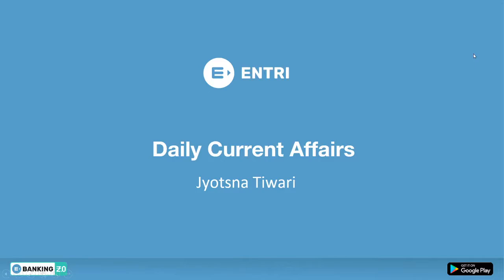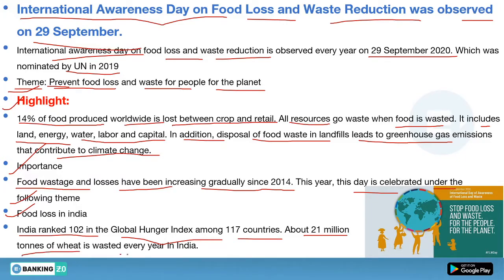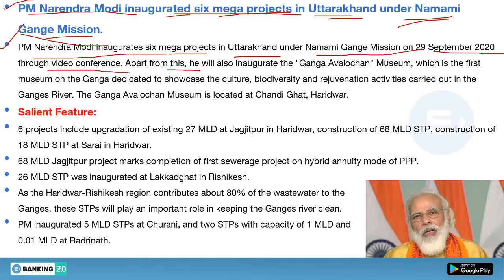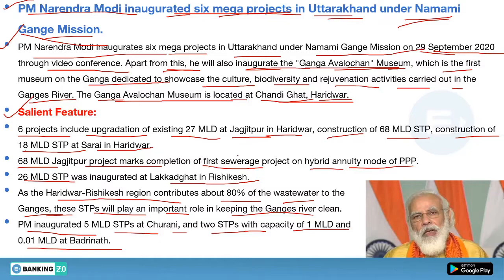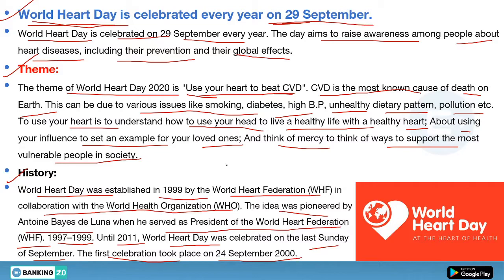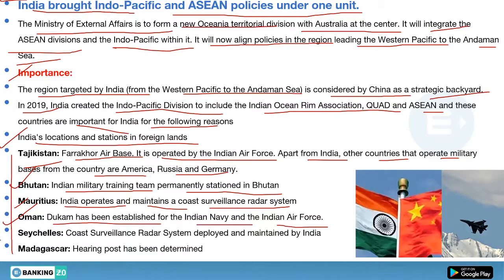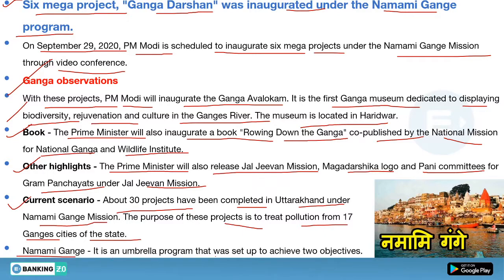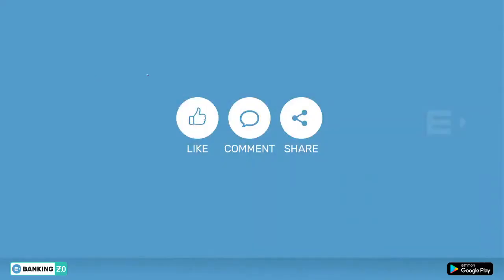DAILY CURRENT AFFAIRS IN ENGLISH|CURRENT AFFAIRS TODAY|IBPS, SBI CLERK/PO,IBPS RRB|ENTRI APP BANKING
Hello Aspirants!
As we know current affairs is an important section being asked in almost all bank exams. Here we're with the session of current affairs covering all those happenings that are important from the exam point of view. The news and questions discussed in the session will not only give you all relevant info but also give all important aspects that can be asked in bank exams.

- Daily Live Quiz starts at 10 AM
- Daily 15 Questions and 15 Mins
- Daily cover from QA/Reasoning
- Daily Rankboard publish